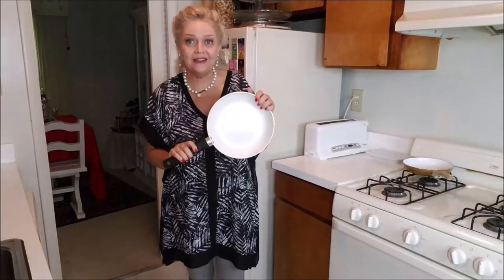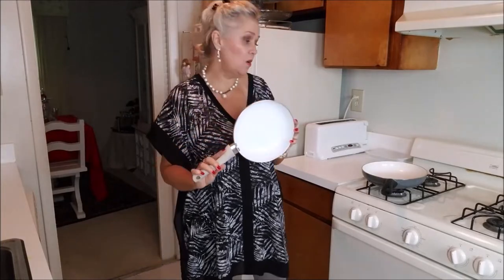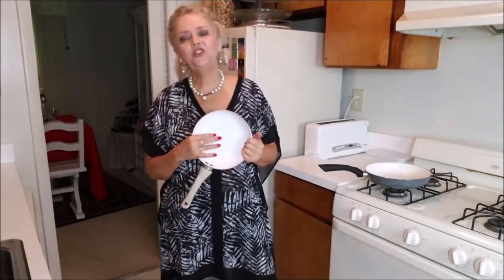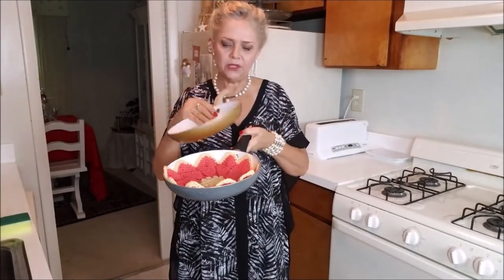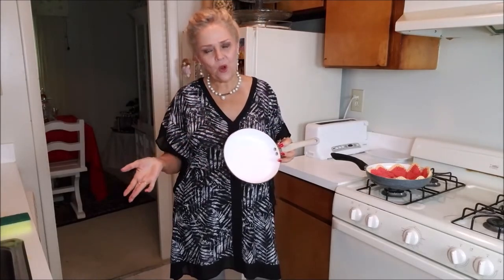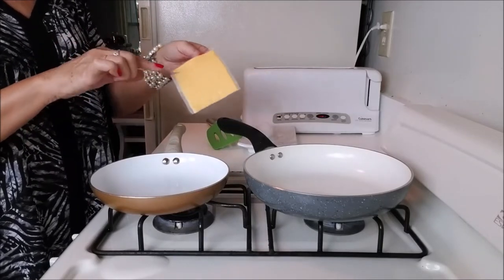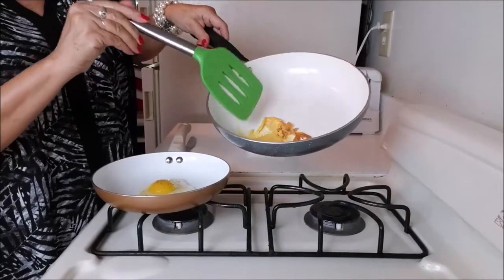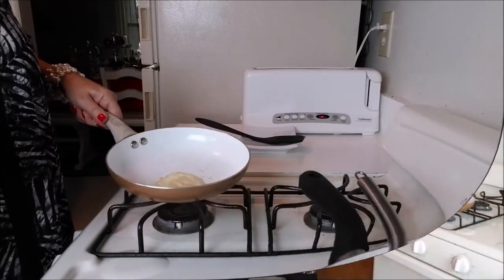Ceramic Fry Pan Review.